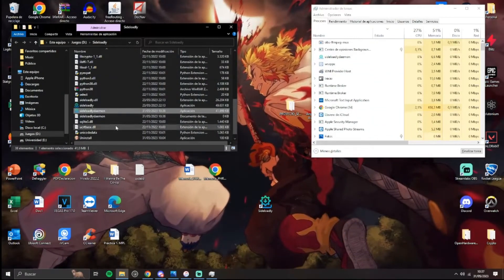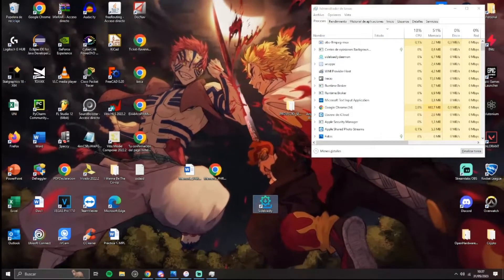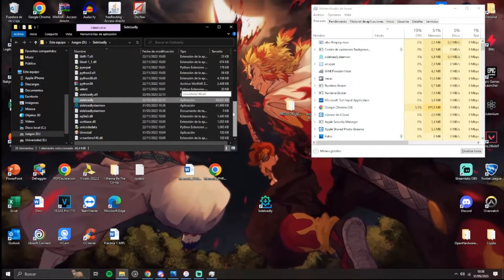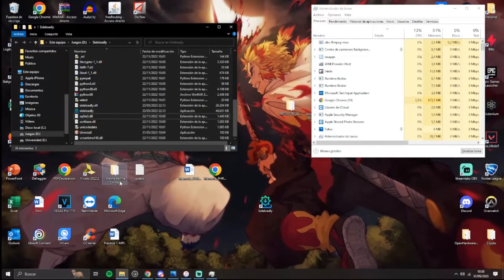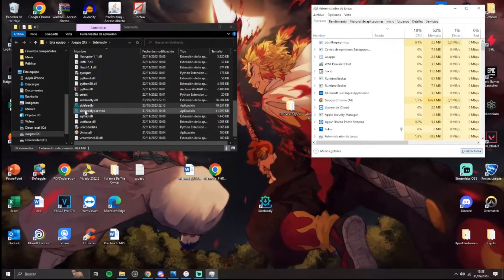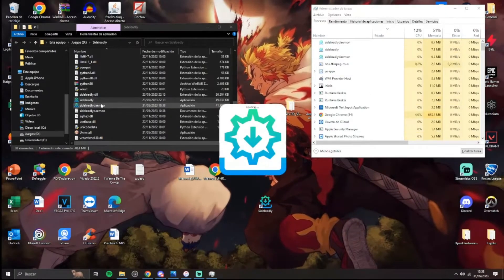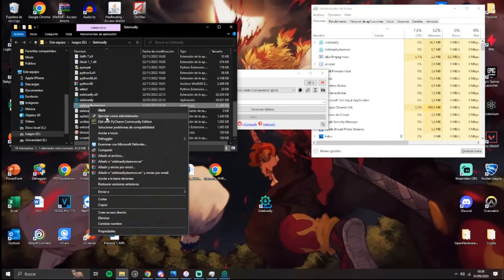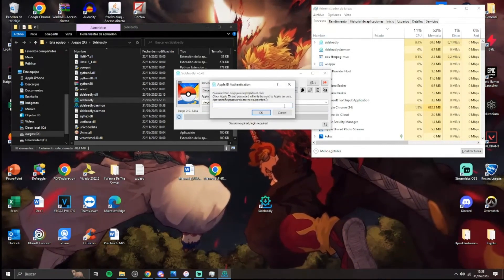How to fix sideloadly daemon setup fail error Sideloadly | WINDOWS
I hope you solve it!
For any tips to help more people
Thank you very much :D